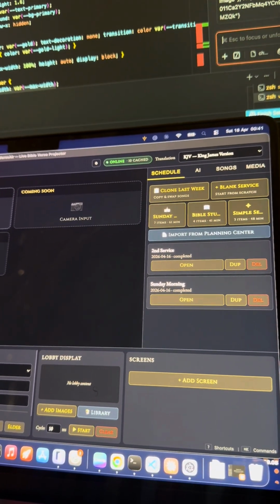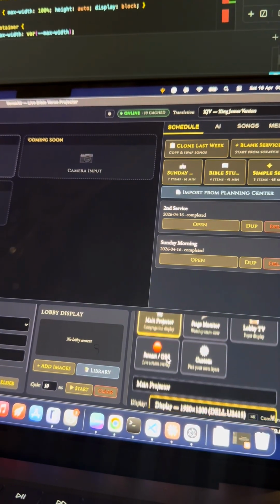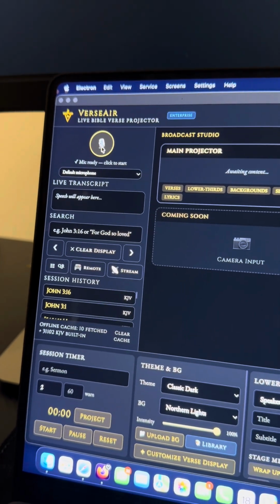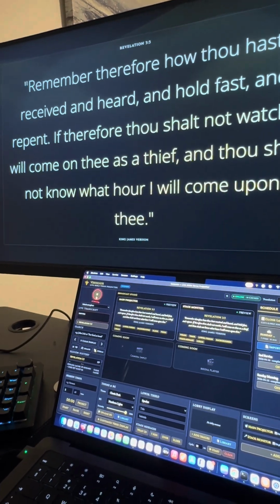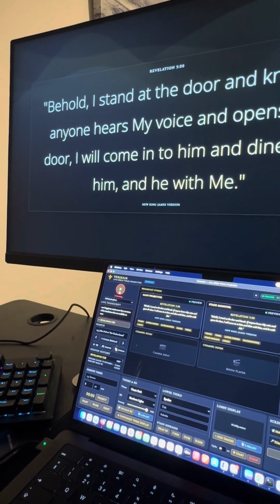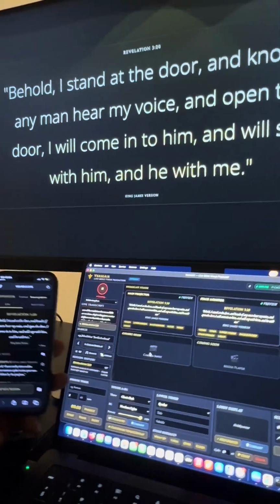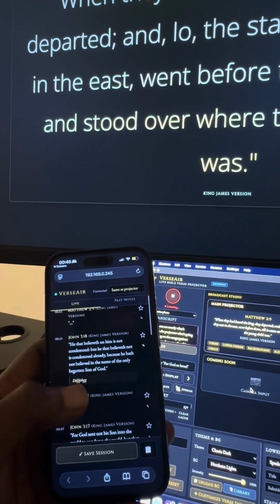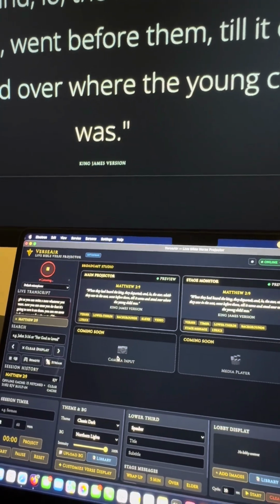How VerseAir Works — Voice-Activated Bible Projection for Churches (Full Demo)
This is VerseAir in action. Watch as the speaker simply speaks, and scripture appears on screen automatically.

In this 5-minute walkthrough you'll see exactly how VerseAir works, from detecting verses in real time to giving every member of your congregation their own personal Bible on their phone.

🎤 Speech-to-Verse Projection — VerseAir listens to the sermon in real time and projects verses the moment the pastor quotes them. No volunteer clicking through slides. No delays. No missed references.

🗣️ Voice-Controlled Bible Translations — Switch between KJV, ESV, NIV, NLT, NKJV, AMP, and more with a simple voice command. "Switch to NIV" and the translation changes instantly — no mouse, no menu, no interruption.

📱 Congregation Companion App — Every phone in the building becomes a personal Bible display. Congregants scan a QR code, pick their preferred translation, take notes, bookmark verses, and save the full sermon to revisit all week. No app download. No sign-up. No internet required.

Why VerseAir?

Most churches still run projection the hard way — a volunteer scrambling to keep up with the pastor, clicking through slides, missing verses, and putting a blank screen in front of the congregation when they fall behind.

VerseAir eliminates that entirely. Built by a church tech team, for church tech teams.

✅ Works with any projector, TV, or display
✅ Supports KJV, ESV, NIV, NLT, NKJV, AMP, MSG, ASV, WEB, YLT and more
✅ Works offline during service — no internet needed
✅ Multi-screen and live stream support
✅ Companion app for the congregation (up to 500 phones on Enterprise)
✅ AI sermon summary and key verse highlights
✅ Phone remote control for presenters

Pricing:

Free Plan — Basic projection, 1 screen, KJV +4 bible bundle
Pro — £19.99/month — Unlimited screens, all translations, companion app
Enterprise — £29.99/month and Custom pricing for multi-campus churches
🎁 14-day Pro trial included — no sign-up, no credit card

Chapters:
0:00 The problem with church projection today
0:30 Meet VerseAir
0:55 Speech-to-verse projection demo
2:00 Voice-controlled Bible translations
3:00 Congregation companion app walkthrough
4:50 Pricing & how to get started

If you run sound, media, or projection at your church, this one's for you.

New feature demos every week.